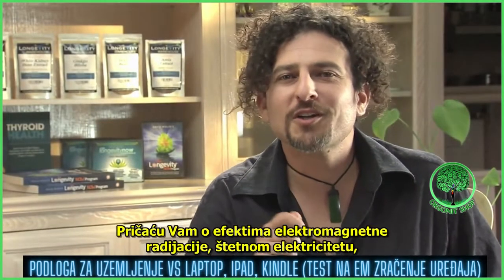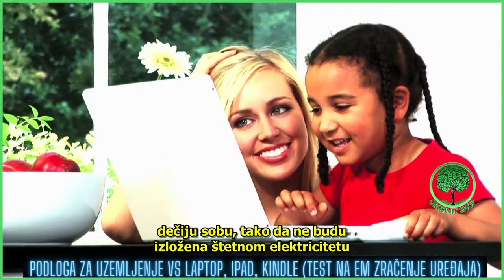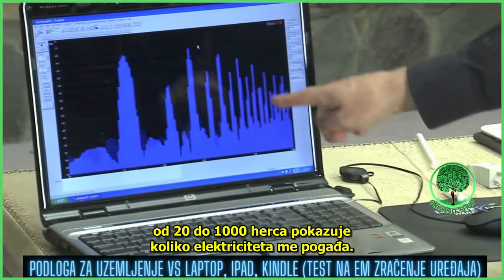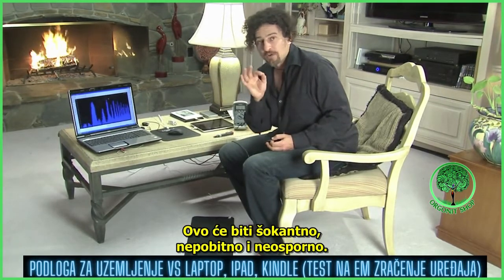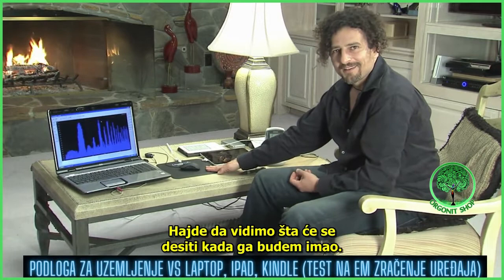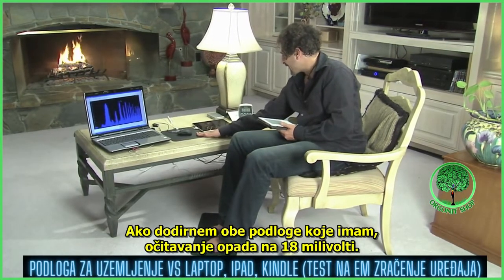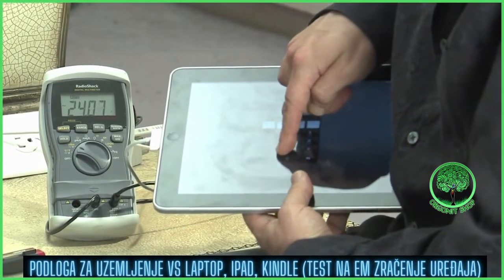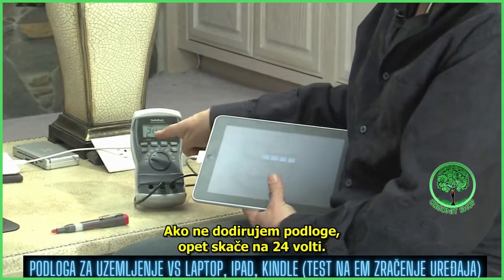Podloga za uzemljenje vs laptop, iPad, Kindle test na EM zračenje uređaja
U ovom uzbudljivom YouTube videu provodimo testiranje elektromagnetnog zračenja popularnih elektroničkih uređaja poput laptopa, iPada i Kindla, koristeći inovativnu podlogu za uzemljenje. Želite saznati kako ti uređaji emitiraju elektromagnetsko zračenje i koja je razlika kada koristite podlogu za uzemljenje? Pridružite nam se dok prolazimo kroz detaljno objašnjenje o elektromagnetskom zračenju i provodimo zanimljive testove.

Uz pomoć profesionalnih mjernih instrumenata, mjerimo i uspoređujemo razinu elektromagnetskog zračenja koje emitiraju laptop, iPad i Kindle. Zatim, uvodimo podlogu za uzemljenje u eksperiment i ponovno provodimo mjerenja kako bismo vidjeli utječe li podloga na smanjenje elektromagnetskog zračenja. Otkrit ćemo koliko je podloga za uzemljenje učinkovita i može li smanjiti izloženost elektromagnetskom zračenju prilikom korištenja ovih uređaja.

Uz to, pružit ćemo korisne informacije o elektromagnetskom zračenju, njegovim potencijalnim utjecajima na zdravlje i kako se možete zaštititi od prekomjerne izloženosti. Ako vas zanima kako smanjiti elektromagnetsko zračenje i unaprijediti sigurnost prilikom korištenja svojih omiljenih elektroničkih uređaja, ovo je video za vas!

Pridružite nam se u ovom zanimljivom testiranju elektromagnetnog zračenja uređaja i saznajte je li podloga za uzemljenje ključ za smanjenje izloženosti elektromagnetskom zračenju! Ne propustite ovaj informativan i provokativan video koji će vam pomoći u donošenju informiranih odluka o vašem zdravlju i korištenju elektroničkih uređaja.